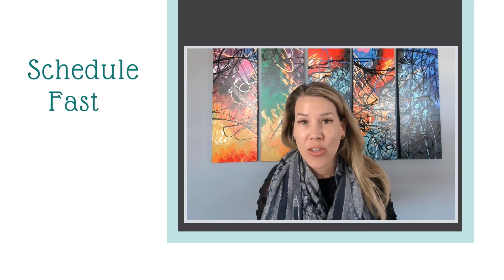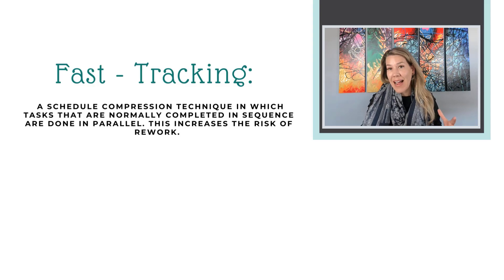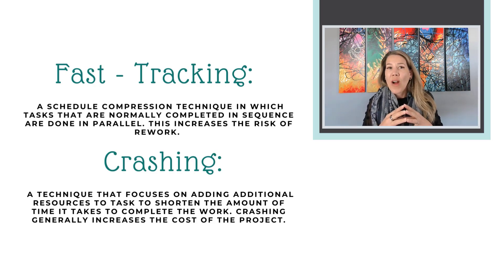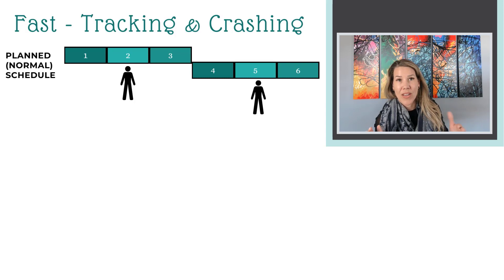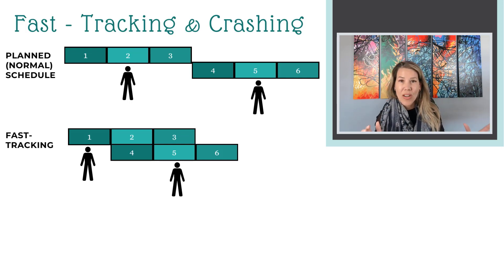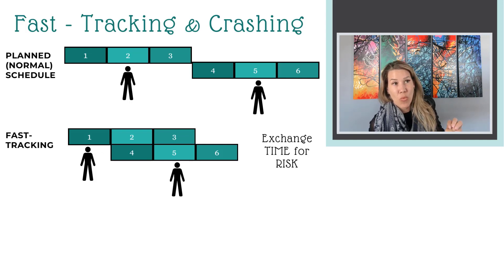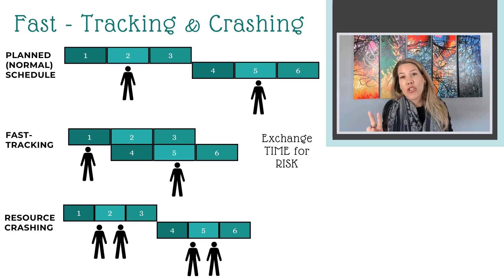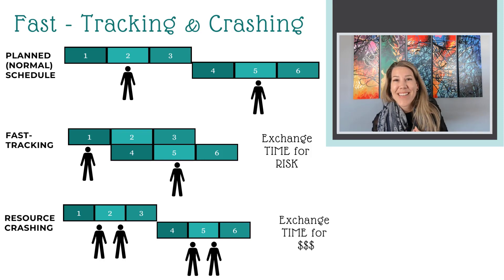Schedule Fast Tracking and Resource Crashing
For a multitude of different reasons sometimes a project schedule needs to be shortened in duration. In this video, I want to tell you about 2 different schedule compression techniques, Schedule Fast-Tracking and Resources Crashing. You can use these 2 techniques in conjunction with each other or choose whichever best fits your project’s needs. They each have their trade-offs and benefits so choosing the right one for your project can be the difference in success in terms of reaching your new shortened schedule needs.

For more information about Effective Flow Connections, please check out our

Want to book a 1:1 coaching session with Kandis? You can do so via this link!

Kandis Porter is the Founder and Managing Director of Effective Flow Connections (EFC), a management consulting company that helps transform organizations through project management, process improvement, change management, facilitation of key meetings, and training. Kandis also works one-on-one with clients, focusing on Leadership development and growth. EFC enables organizations to do what they do, even better! Kandis Porter has more than 17 years of experience managing people and large projects in both the government and private sectors. She has supported clients in various industries, including the Department of Defense, Federal Aviation Administration, utilities, medical device, non-profit, and learning & development. Kandis has a Master of Science Degree in Project Management (MSPM) from The George Washington University and Master of Business Administration (MBA) in Human Resources. In addition, she is a certified Project Management Professional (PMP), PMP Exam Prep Course Instructor through Project Management Institute, Prosci Change Manager, and Six Sigma Green Belt. She is also certified as a Myers Briggs Type Indicator (MBTI) Practitioner, Thomas-Kilmann Instrument (TKI) Practitioner, and is a DiSC Workshop facilitator.

Facebook: Effective Flow Connections | Facebook